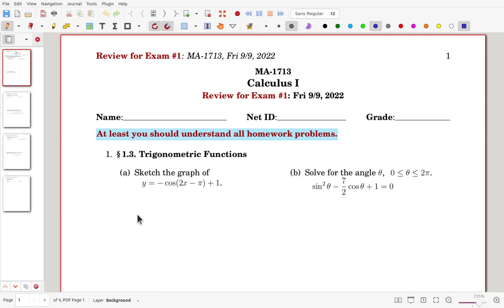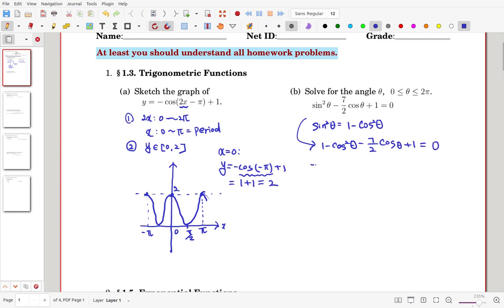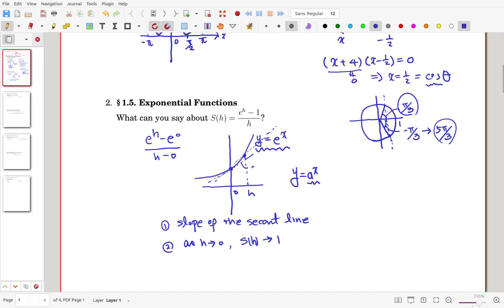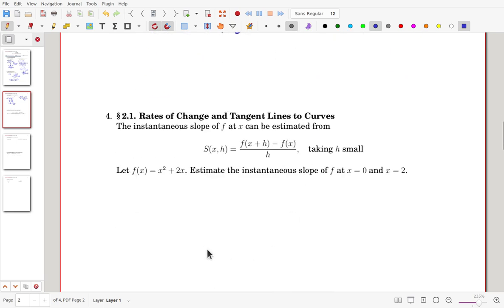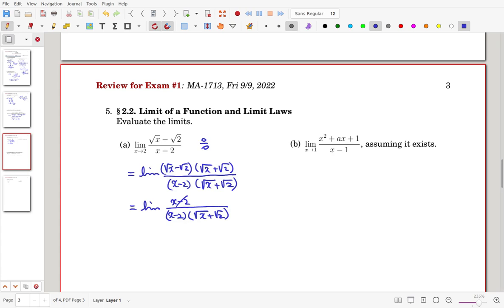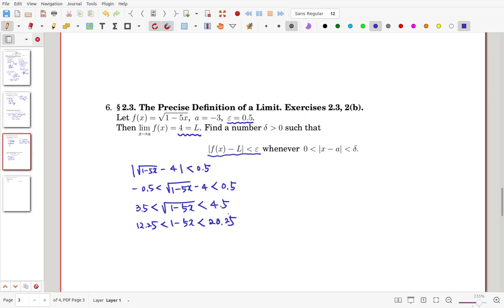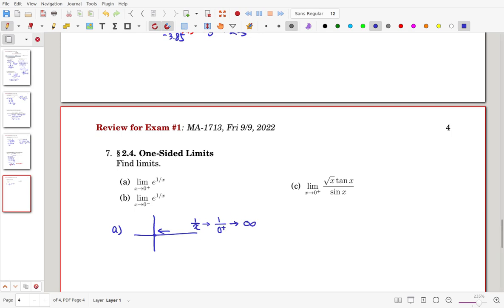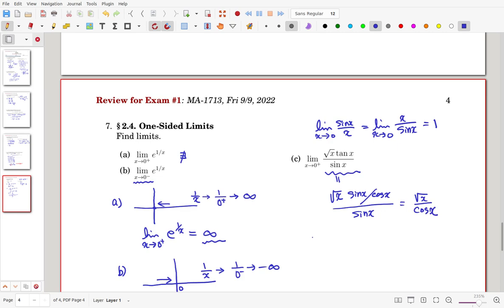MathTalent Calculus I Review for Exam 1 Sections 1.3-1.6 and 2.1-2.4